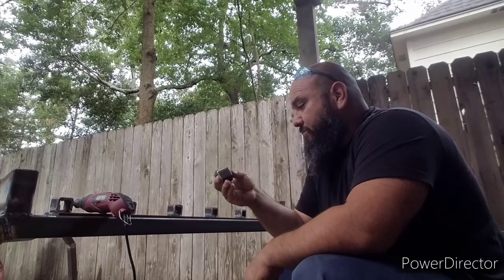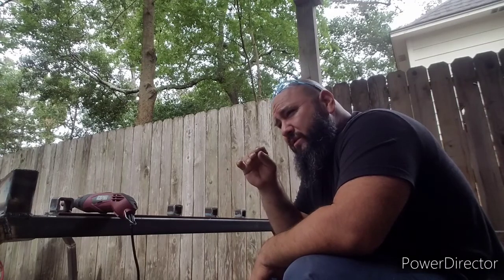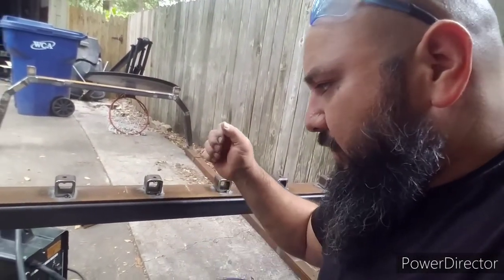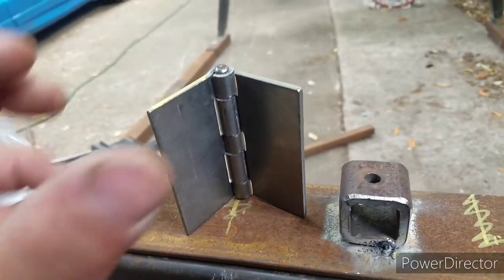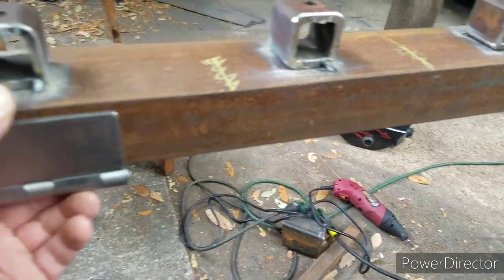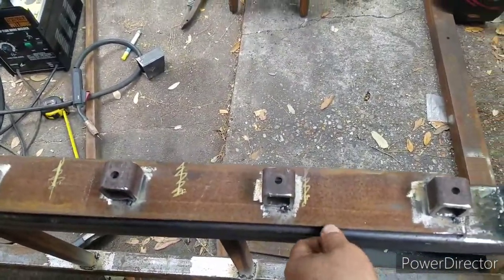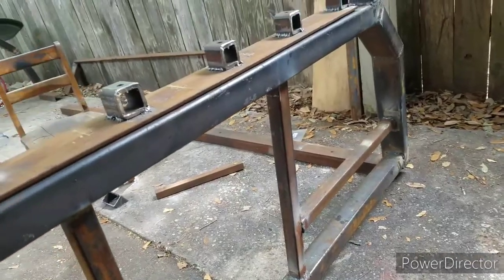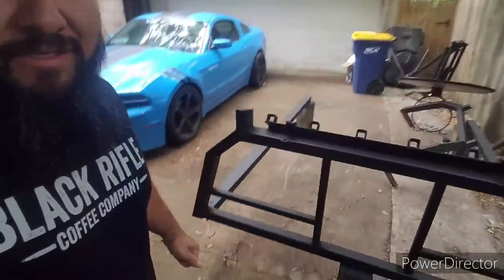Custom Headache Light Rack Pt:3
Finally getting to finish this piece of work!!! Well, almost.